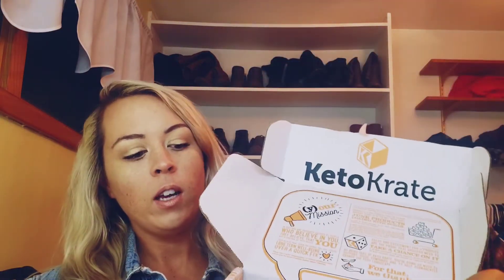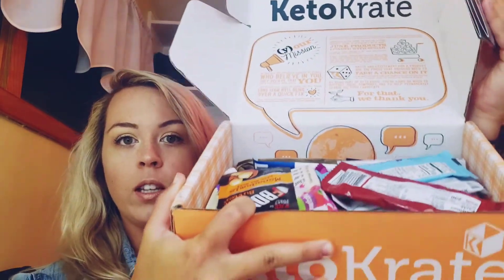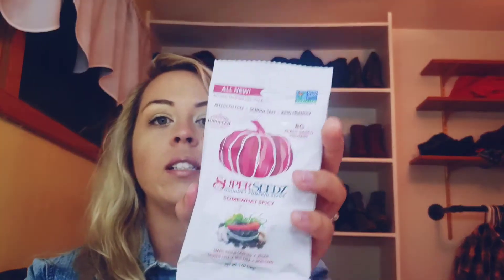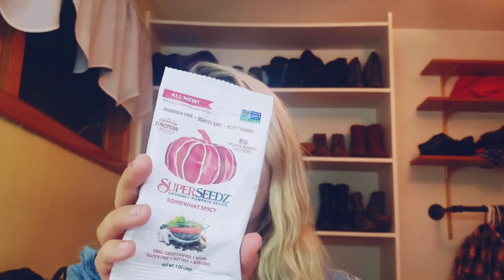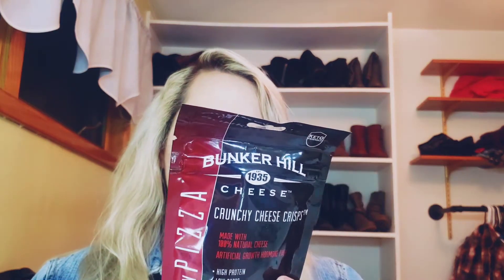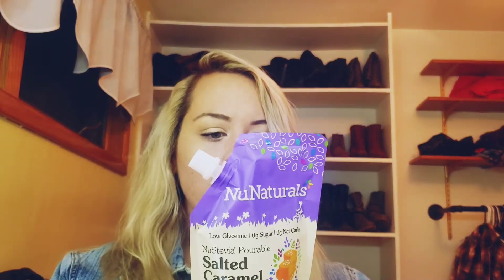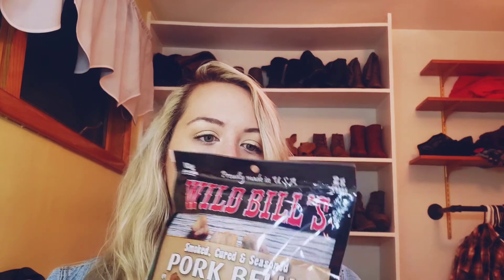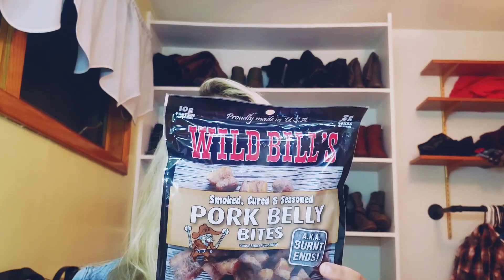Keto Krate unboxing! October krate!